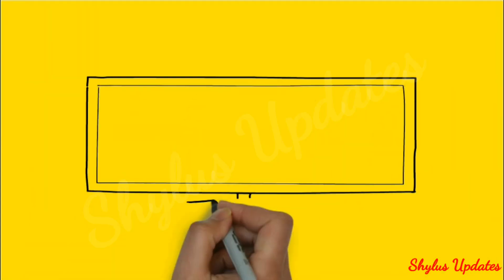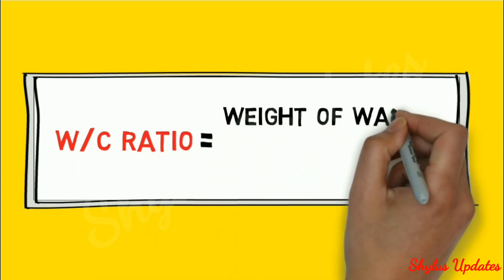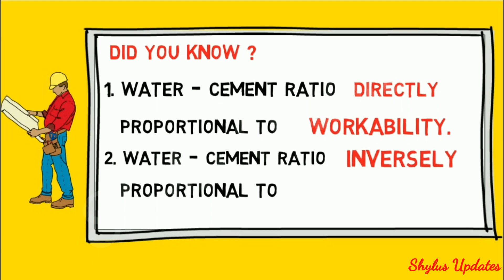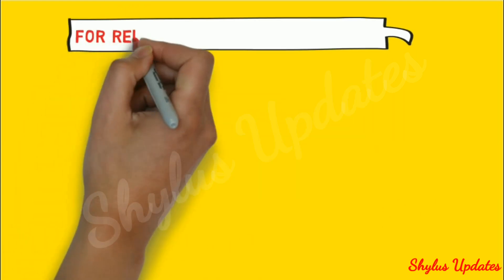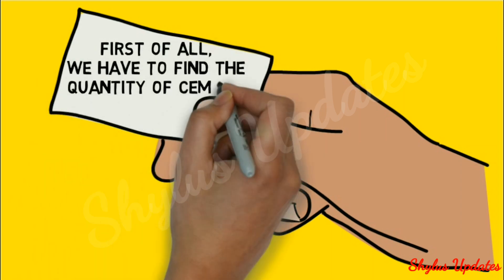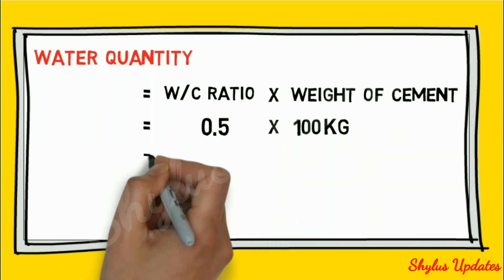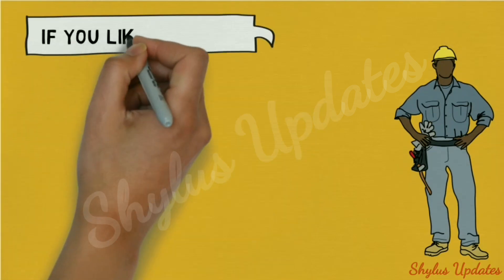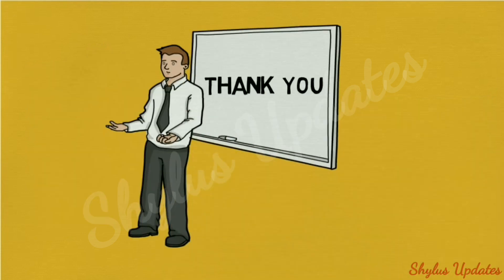WATER CEMENT RATIO FOR M5, M10, M15, M20, M25, M30, M35, M40 GRADE CONCRETE | CIVIL ENGINEERING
Dear civil engineers,

In this video you can learn complete details about water cement ratio,